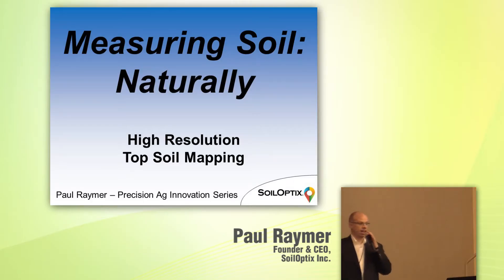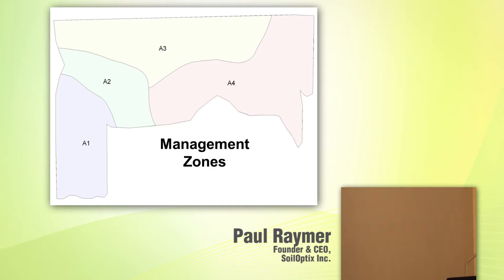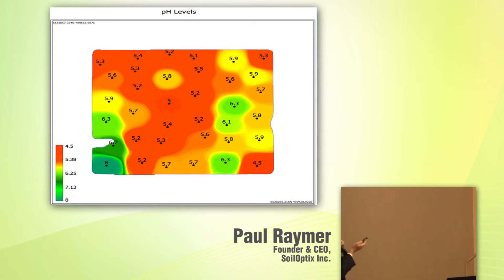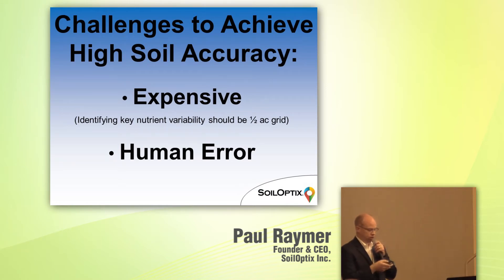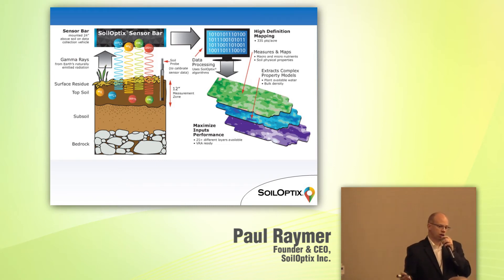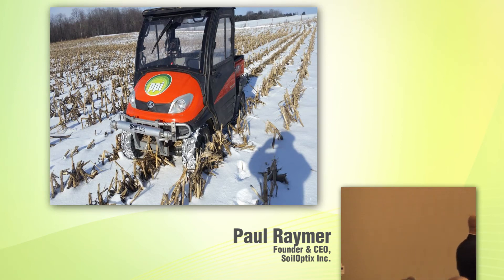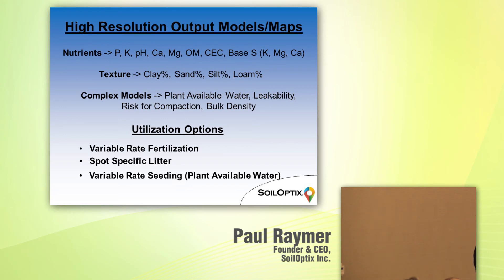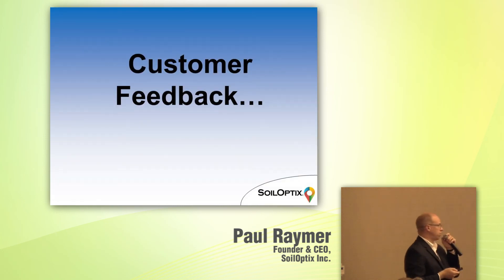Measuring Soil Naturally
SoilOptix has developed a one-of-a-kind, affordable soil analysis system that sets a new standard for accuracy in precision agriculture, offering the highest definition and most detailed field nutrient maps.